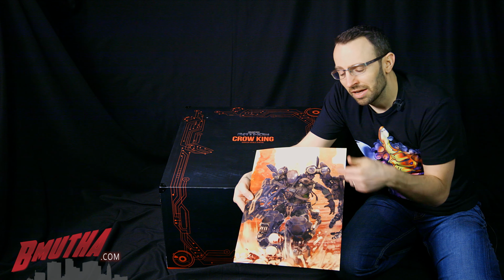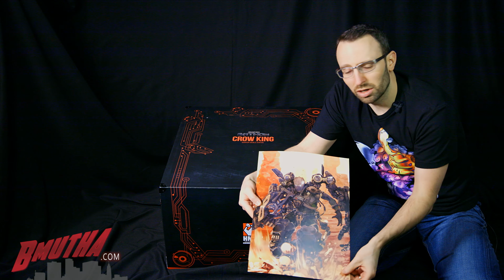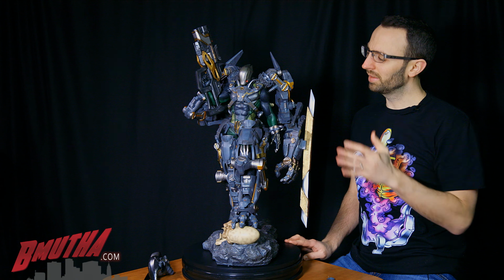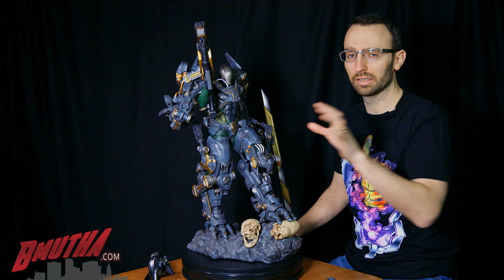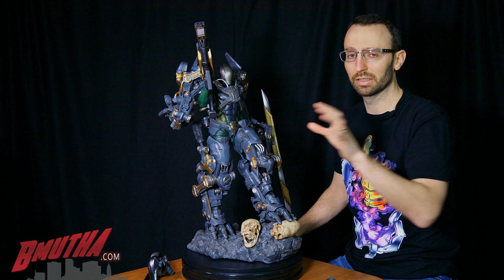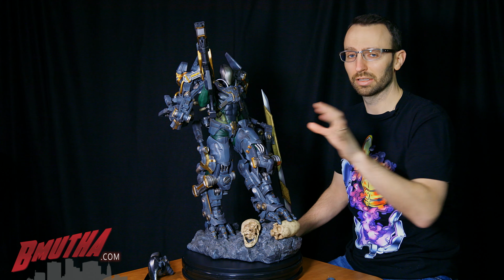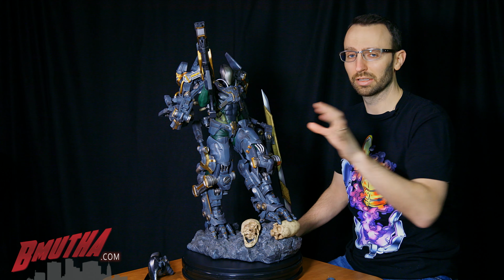Unboxing: Crow King by HMO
The second release in HMO's original Sci Fi universe, Bounties of Bathos, is the monstrous Crow King!  This menacing villain wears an incredibly complex exoskelton that allows him to lay waste to anyone who opposes him!

This statue is a little tricky to put together, but hopefully this video helps.  A full review on this piece is coming soon!